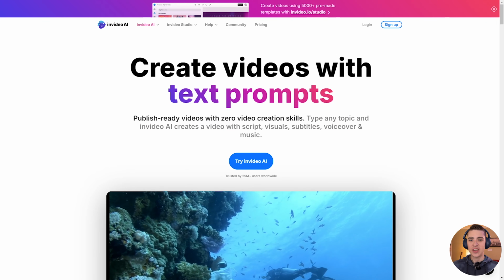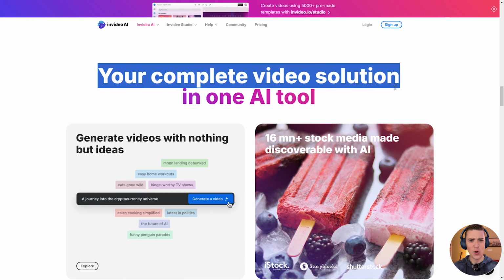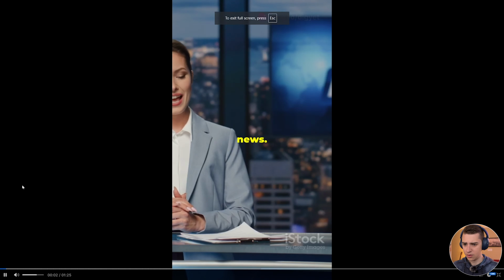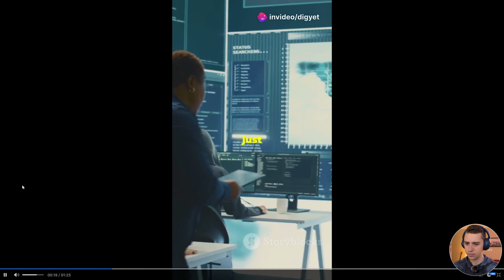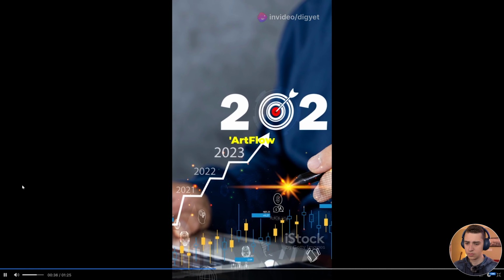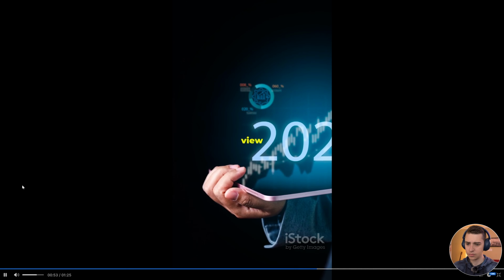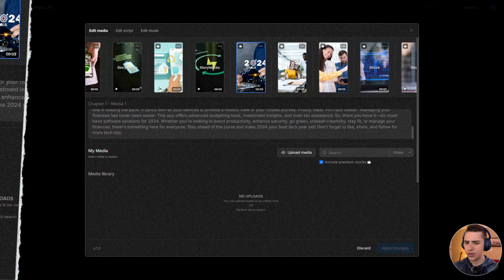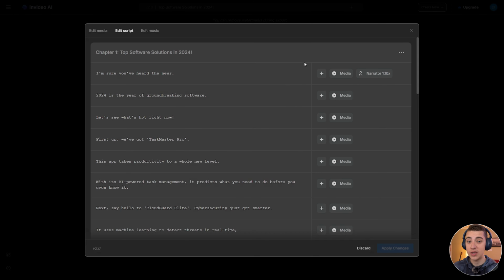Invideo AI - Full Tutorial 2024: Best AI Video Generator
In this video, Josh shows you how to use Invideo AI